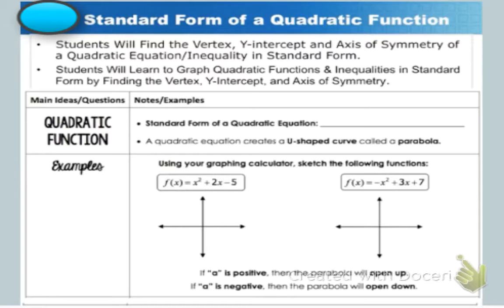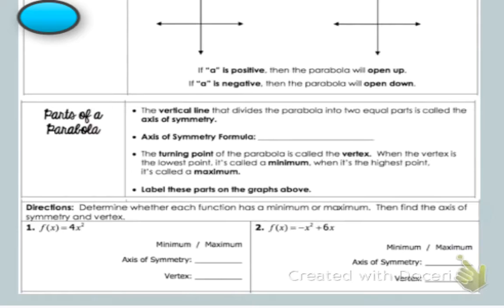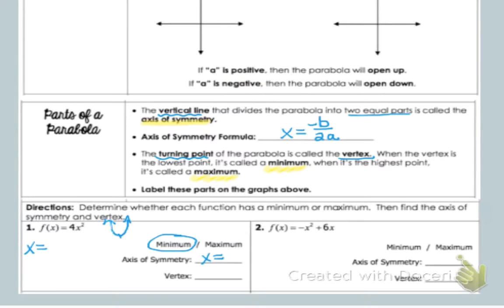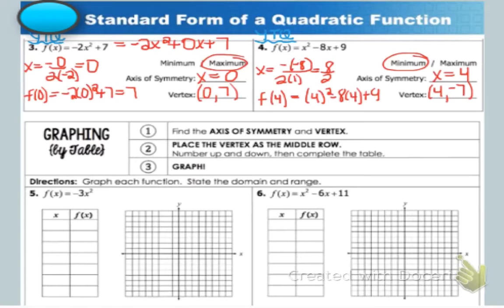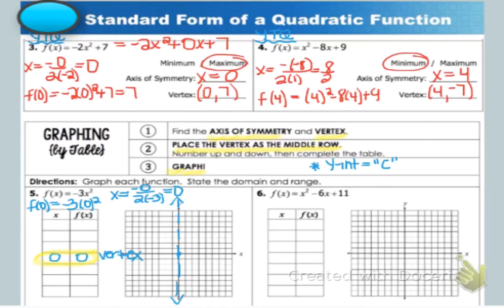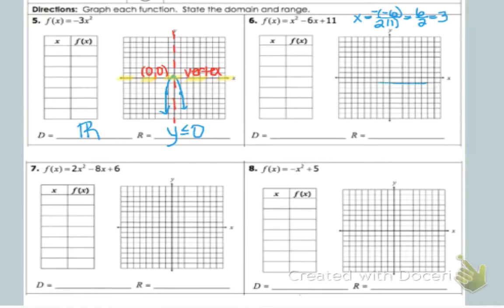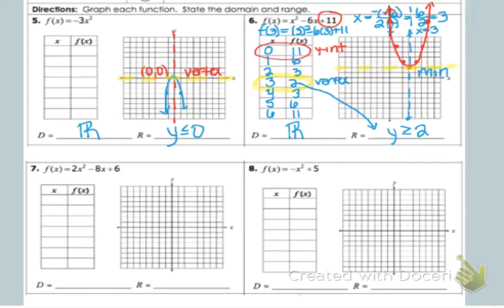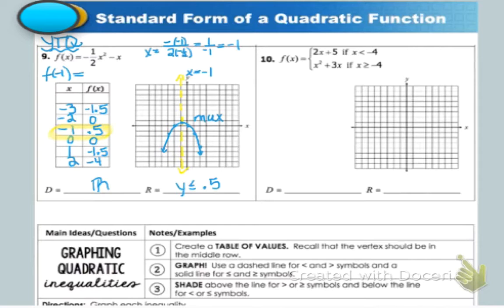Alg 2 "Graphing Quadratics" (after Unit 1)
graphing quadratics in both vertex and standard form